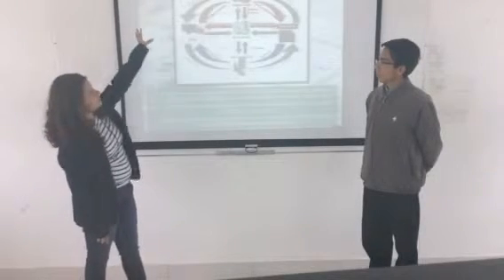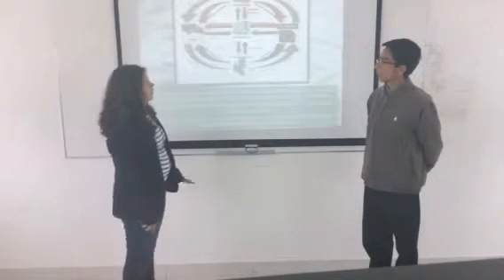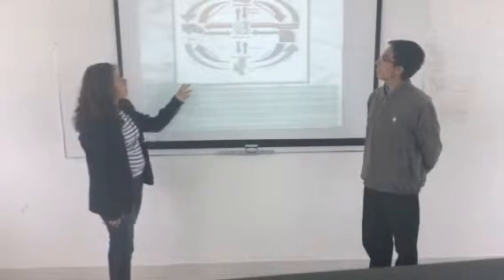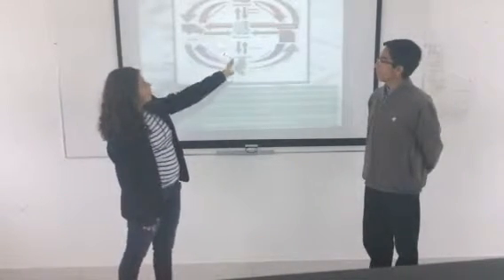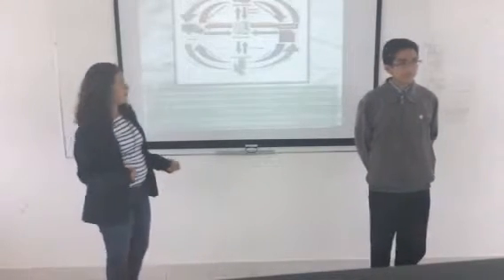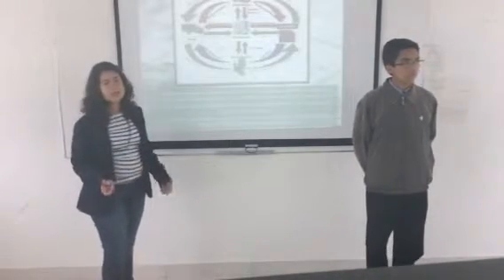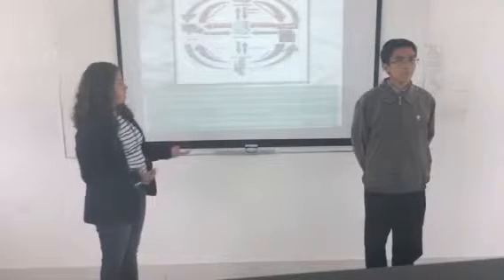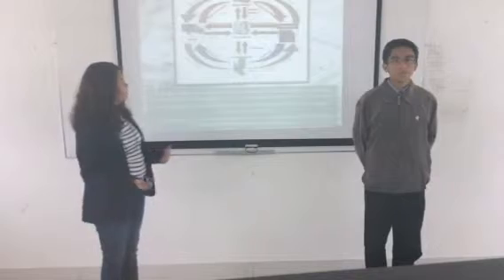Presentación tdc janella